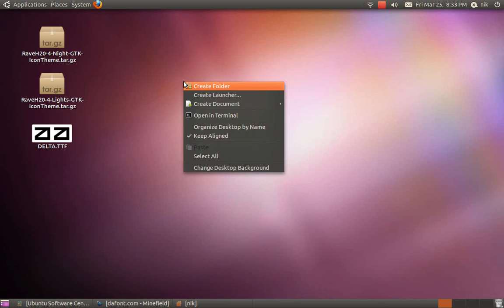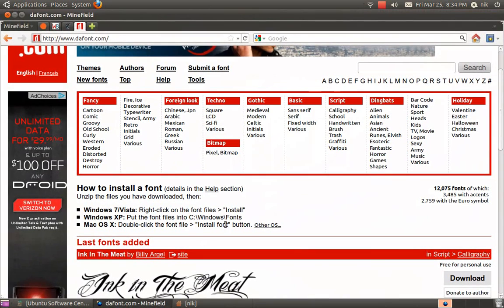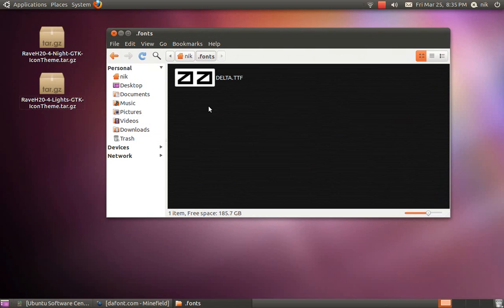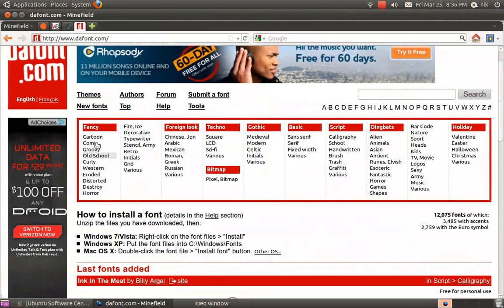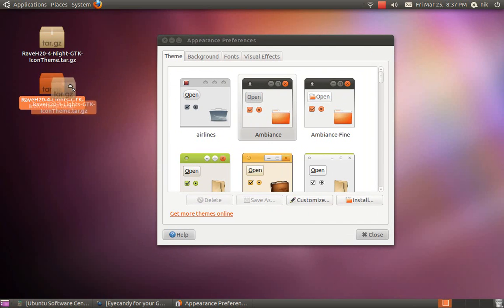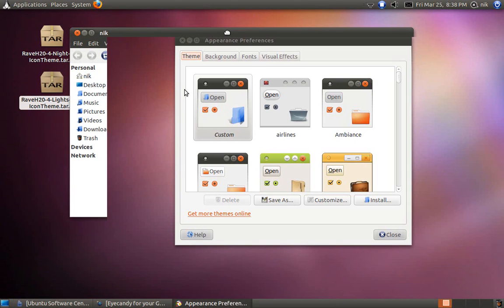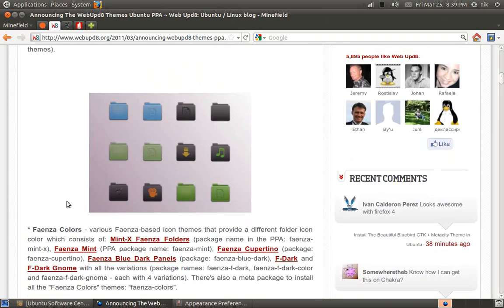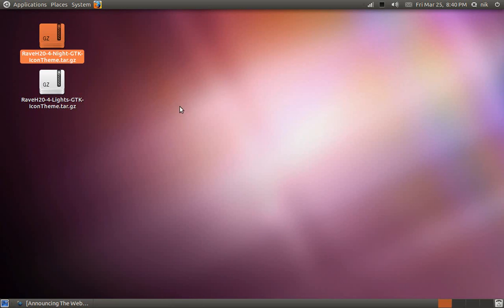Gnome desktop customization part 3 fonts and icons ubuntu 10.10 32bit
please read

defont

gnome look

webupd8

webupd8 themes/icons

also try deviantart

bisigi ppa

ppa:bisigi/ppa